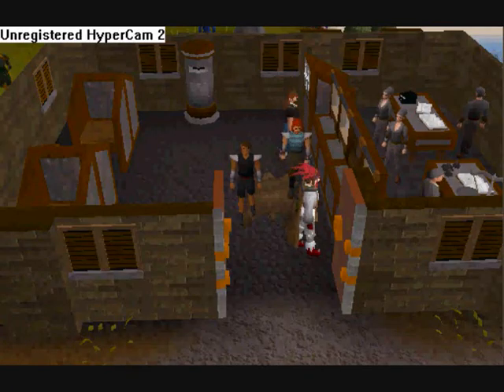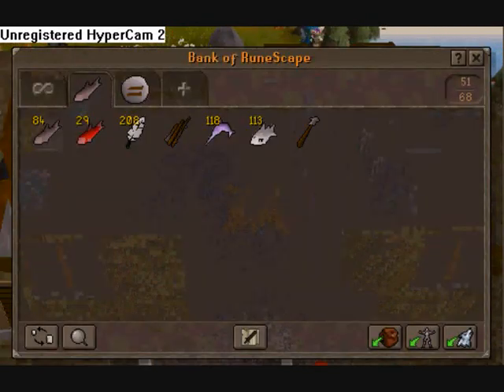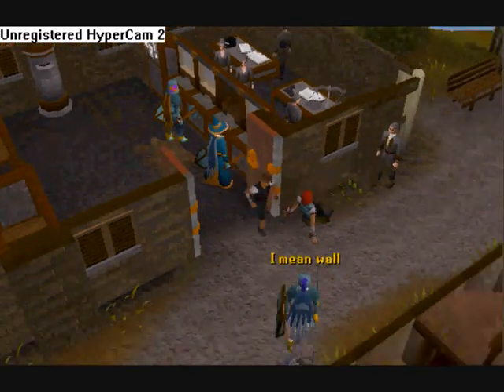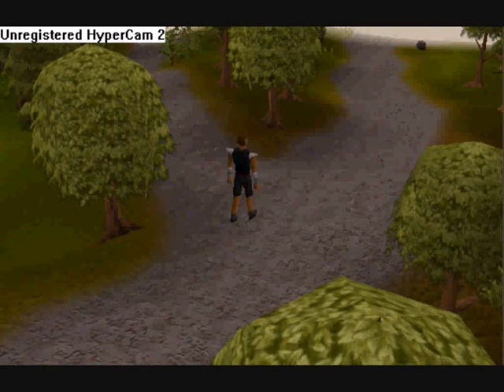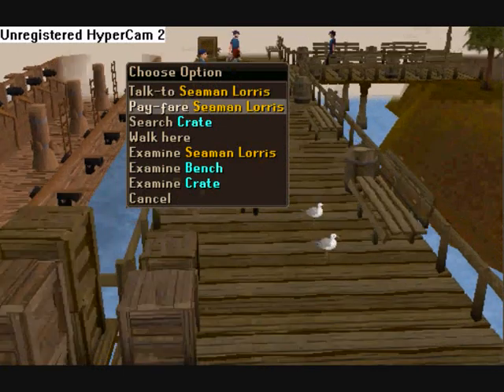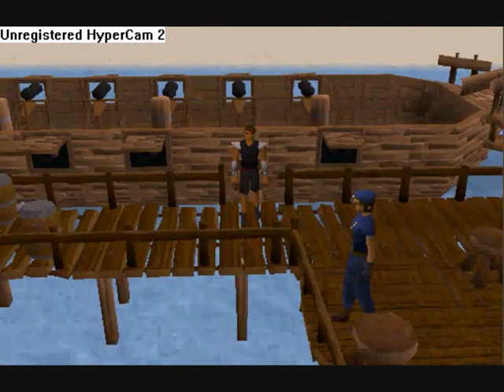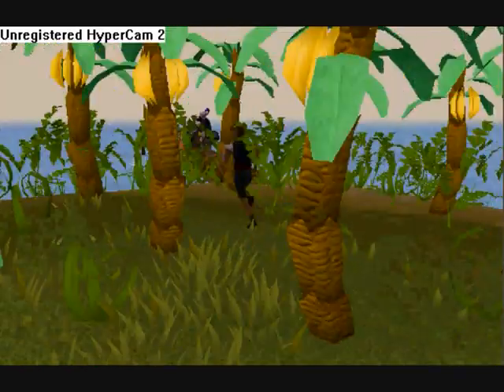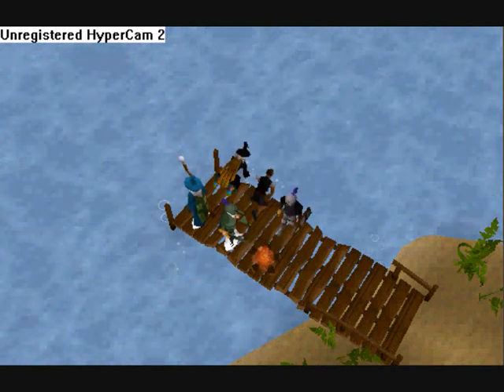How To Fish Swordfish?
This video will teach you how to fish swordfish! I hope you enjoy!